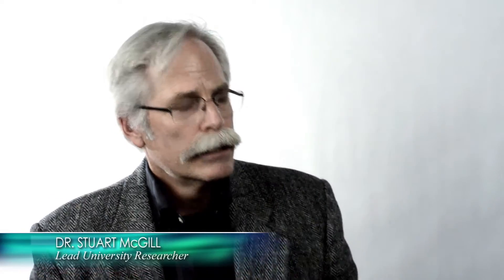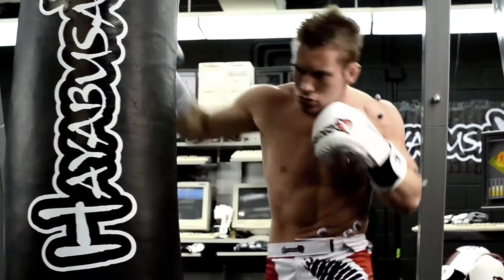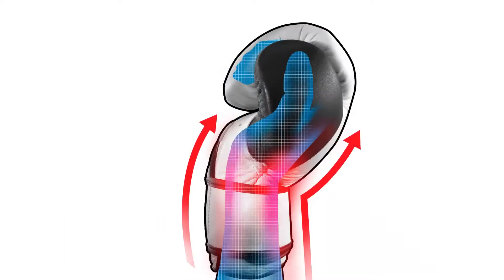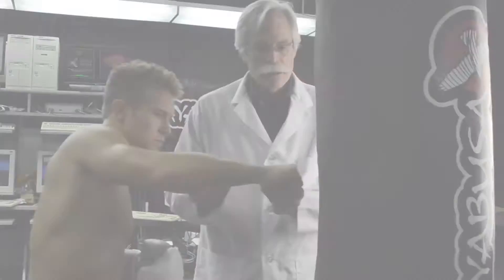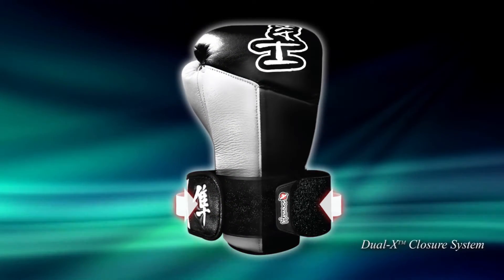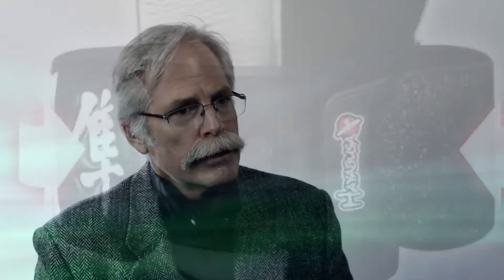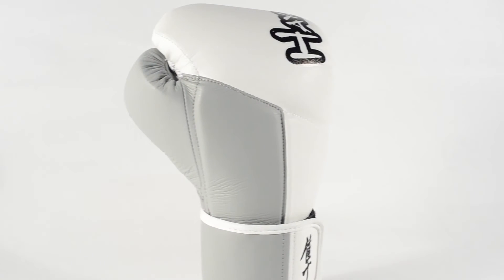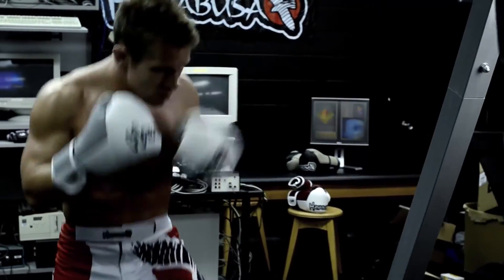Hayabusa tokushuTM series - The Ergonomics